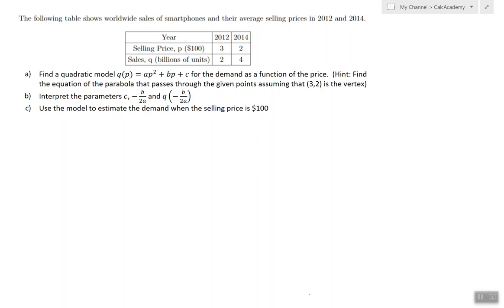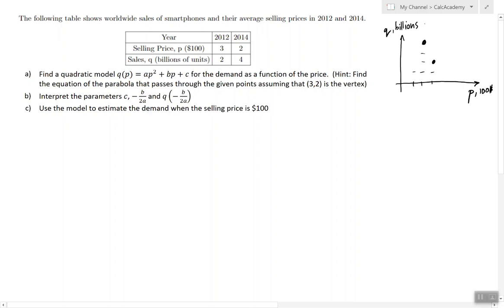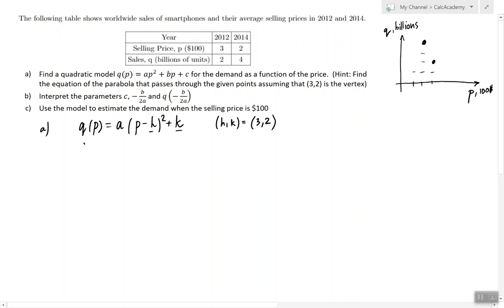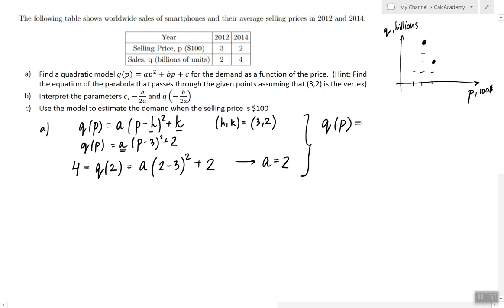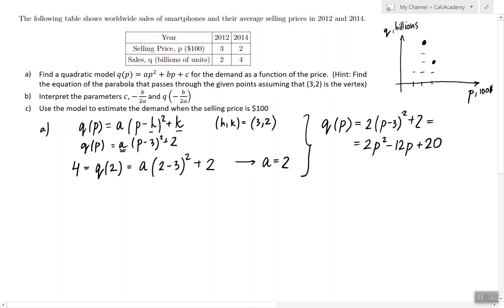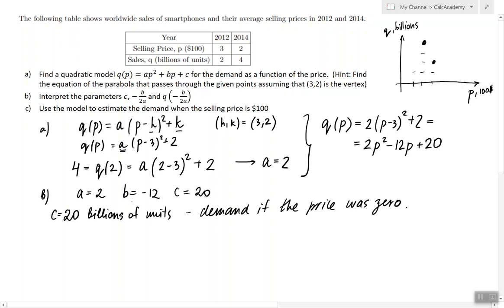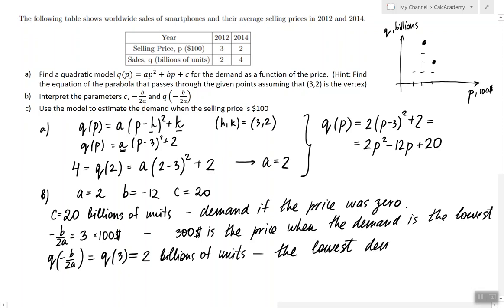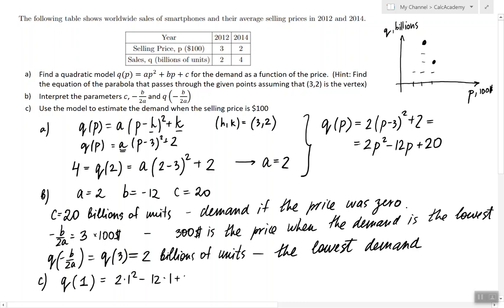Finding a Quadratic Model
In this video, I show how to find and interpret a quadratic model for the given data and use it to answer some questions.